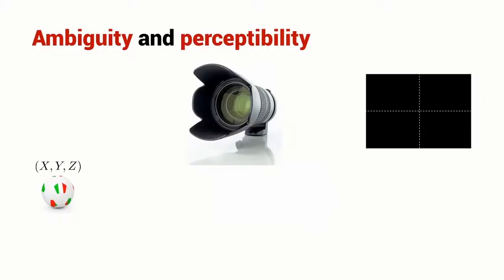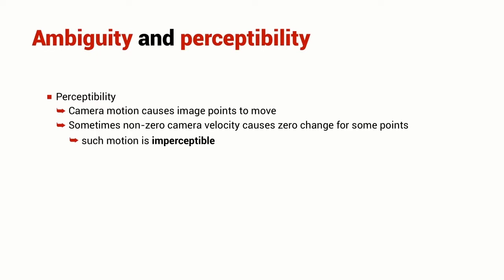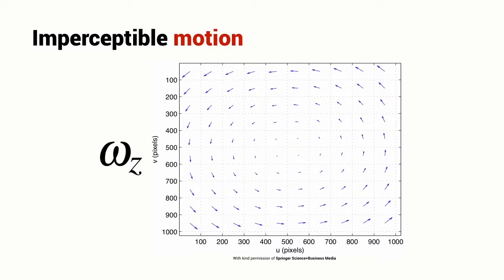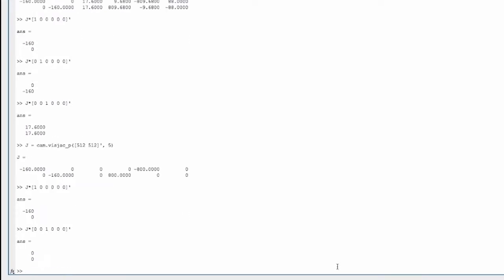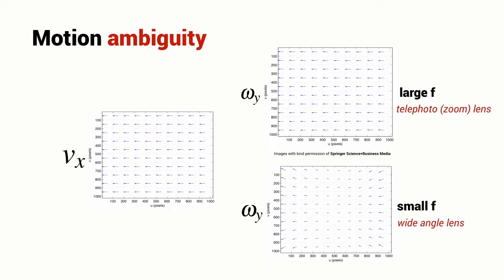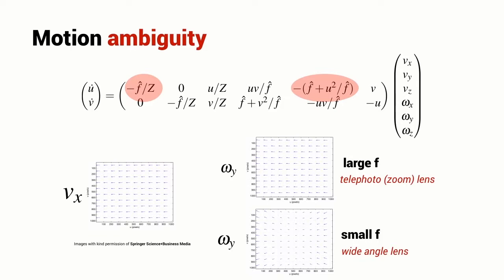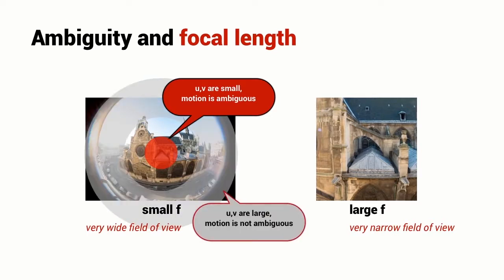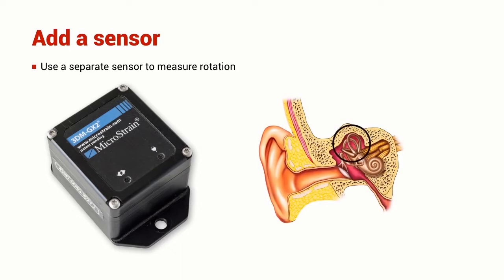Perceptibility and ambiguity of camera motion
The relationship between world coordinates, image coordinates and camera spatial velocity has some interesting ramifications. Some very different camera motions cause identical motion of points in the image, and some camera motions leads to no change in the image at all in some parts of the image. Let's explore at these phenomena and how we can overcome them.